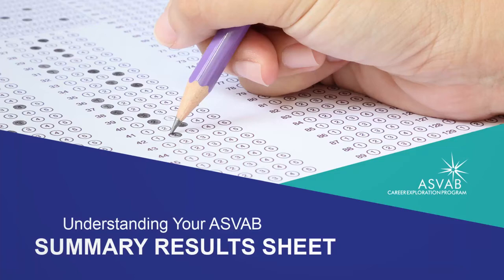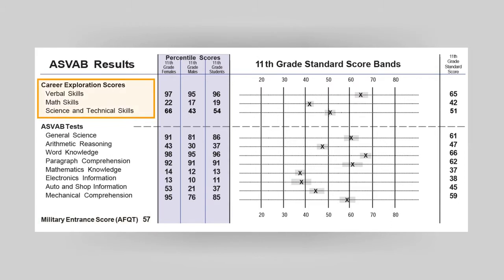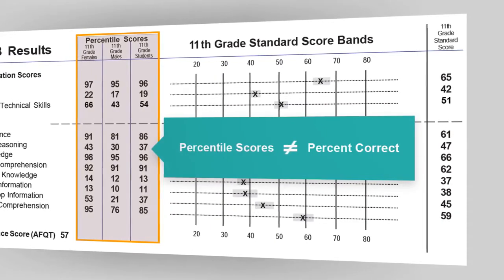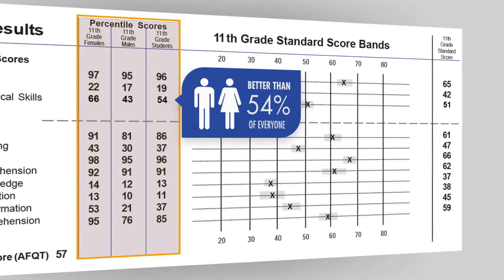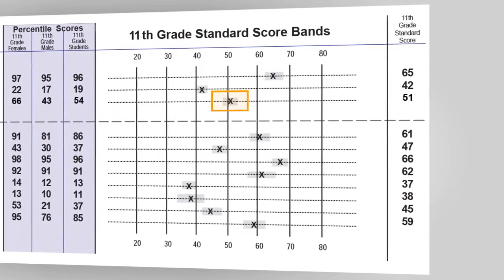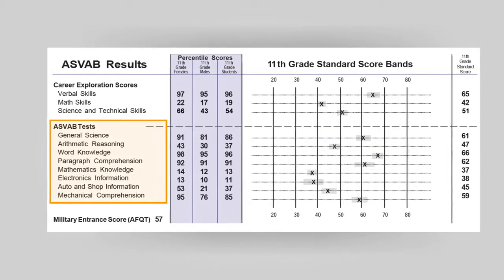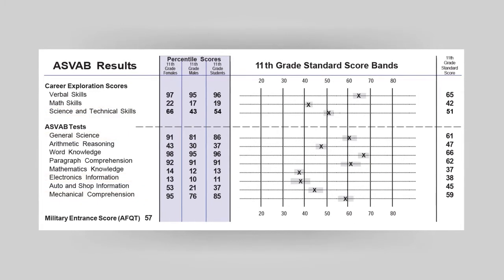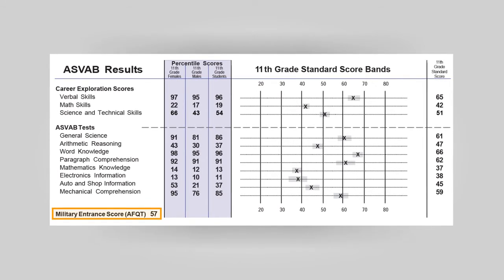Understanding Your ASVAB Results